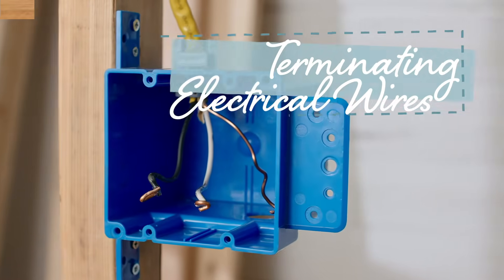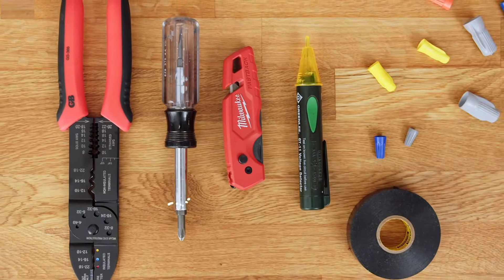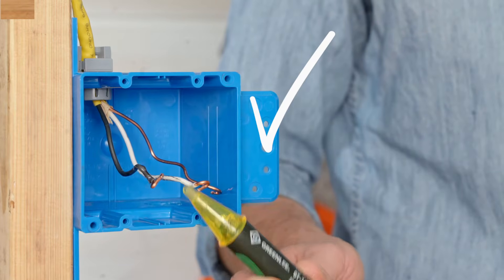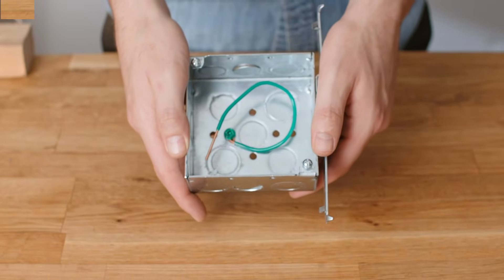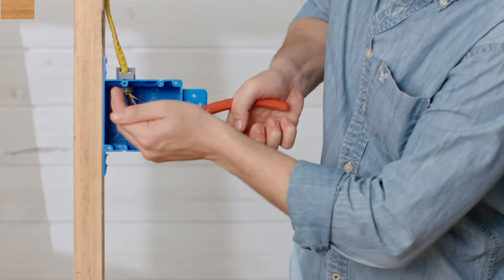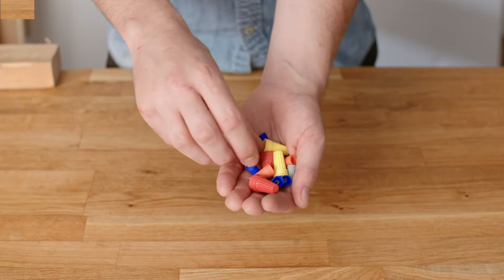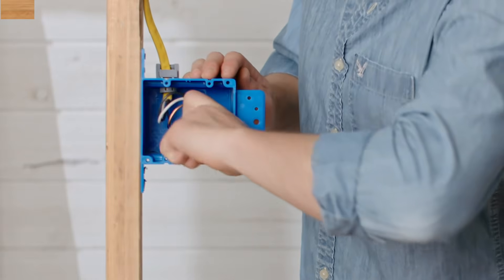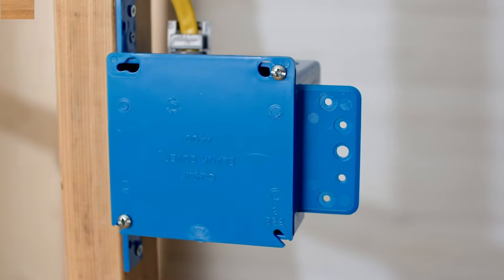How to cap electrical wires